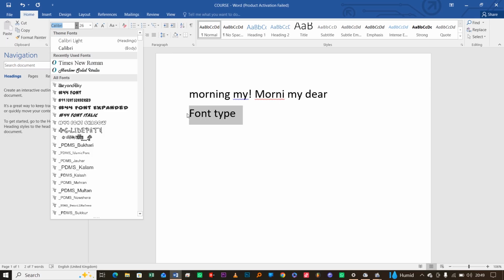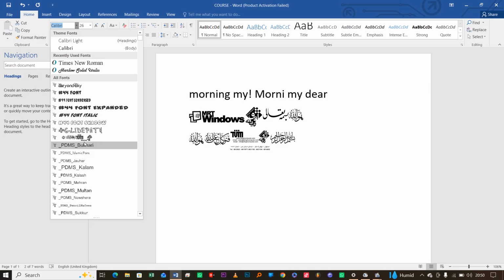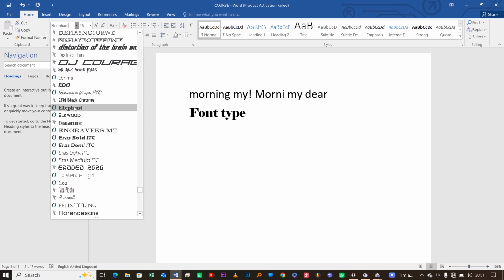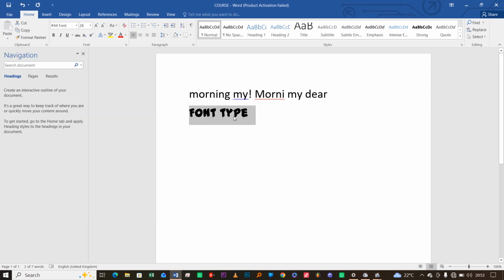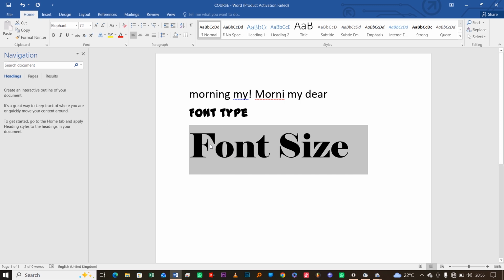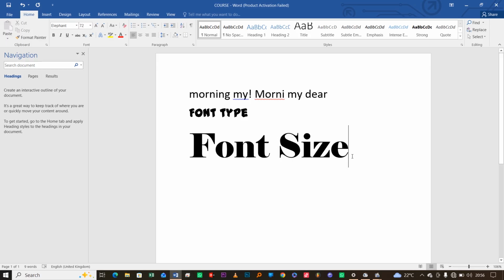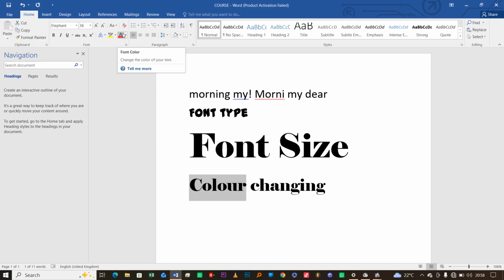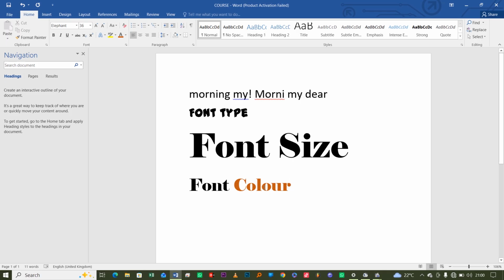EP 5 Microsoft word FONT TYPE, FONT SIZE and FONT COLOUR Online Course..English//Kinyarwanda Version